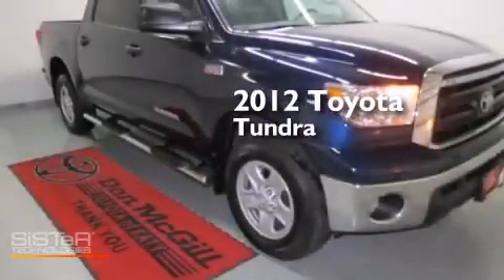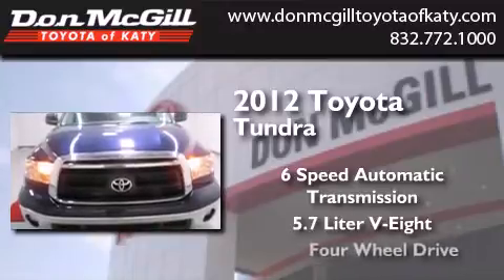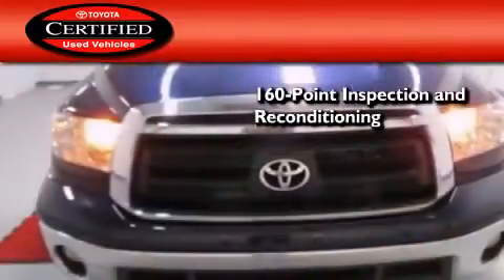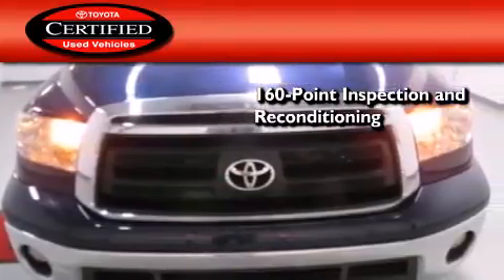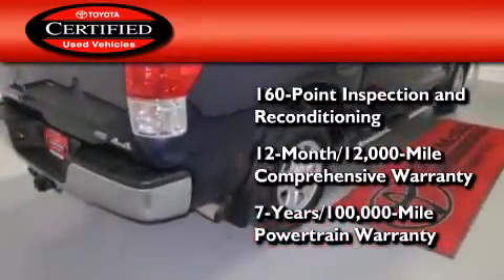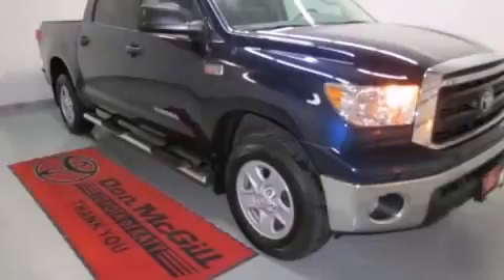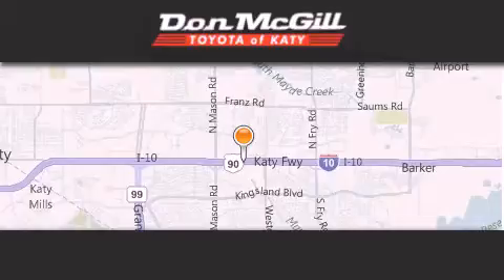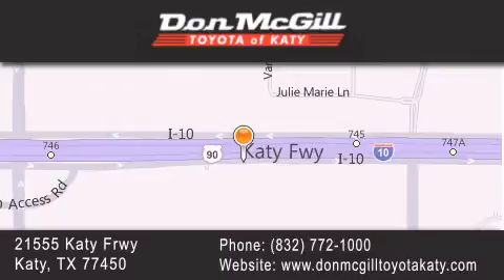2012 Toyota Tundra Katy Texas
We've been honored to serve the Katy Texas area , we promise that your experience at our dealership will exceed your expectations ! Year : 2012 Make : Toyota Model : Tundra Engine : Gas/Ethanol V8 5.7L/346 Trans . : Automatic Miles : 30,399 Stock : K39108A Don McGill Toyota of Katy - GST 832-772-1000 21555 Katy Freeway Katy , Texas 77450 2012 Katy Texas